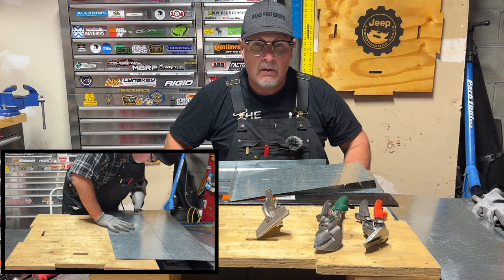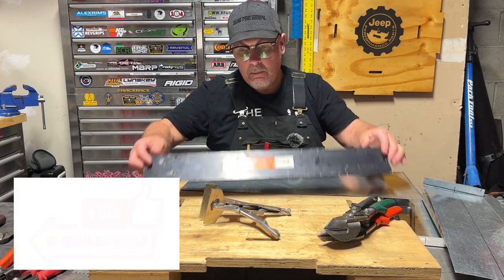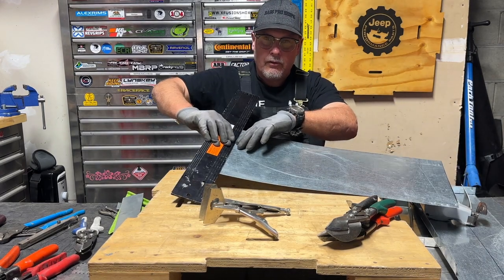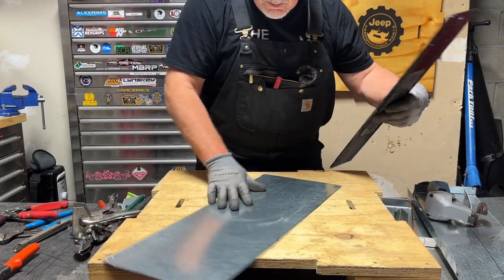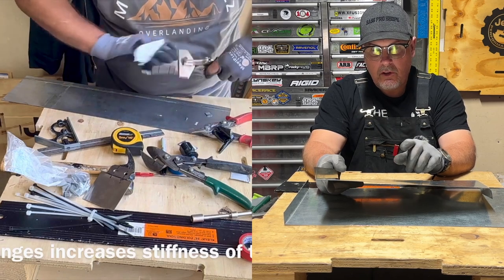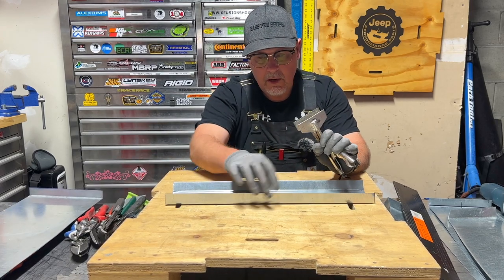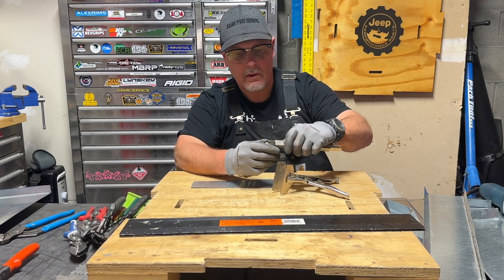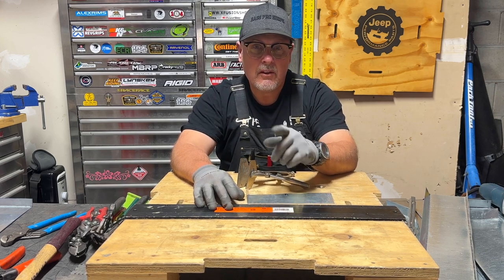Discover The Manual BAR FOLDER: Unleash This Tools Power (Folding Sheet Metal Easily!)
DIY sheet metal fabrication.  This bar folder tutorial will have you bending sheet metal like a pro. Used by HVAC and Architectural Sheet Metal Workers. Simple and inexpensive tool for making crisp bends and forming shapes out of sheet metal. Bar Folder, vise grip hand seamers and some awesome USA Made Klenk Snips are all you need to start fabricating at home.
Shop On Amazon
✅ - Malco 12" Bar Folder (Amazon)
✅ - Klenk Sheet Metal Tools (Amazon)
✅ - Wiss 24" Bar Folder (Amazon)
✅ - Vice Grip Hand Seamer (Amazon)
✅ - Sheet Metal Tools (Amazon)
Use This Link To Shop For Anything On Amazon

✅ - Bar Folding Bending Tools (eBay)
✅ - Sheet Metal Tools (eBay)
✅ - Klenk Sheet Metal Snips (eBay)
✅ - Vise Grip Hand Seamer (eBay)

Zarges Overlanding Storage- Bear Resistant Models Available - German Made  Aluminum Storage Cases. Best protection for all your gear.

Key Parts Of Video
00:00 Learn To Bending Sheet At Home
00:32 Tools In This Video
01:23 Like, Subscribe, Comment
01:48 Being a Sheet Metal Worker
02:16 Closeup Of The Bar Folder
03:48 Trick For Getting A Crisp Bend
04:10 Relief Cut - Avoid Rounded Corners
04:50 Bending Sheet Metal
05:30 Fabricating a Bracket For My Jeep
06:00 Gauges of Sheet Metal Explained
07:36 Vise Grip Tongs Hand Seamers
08:27 Adjustable Scratcher Layout Tool